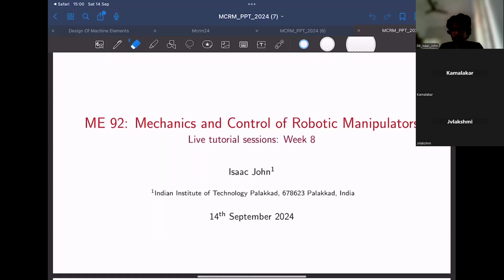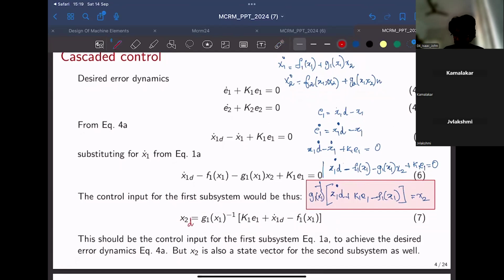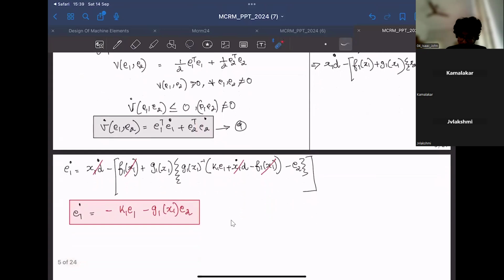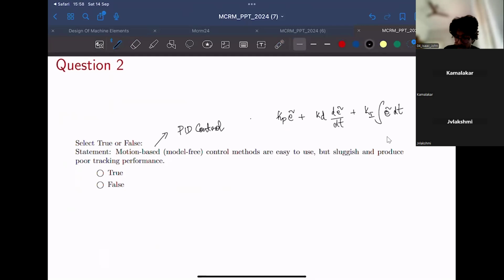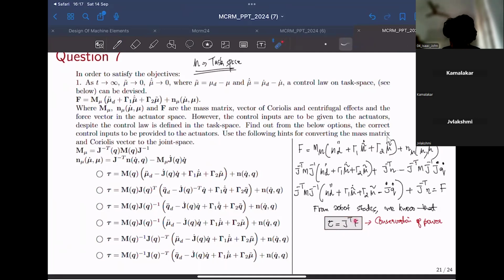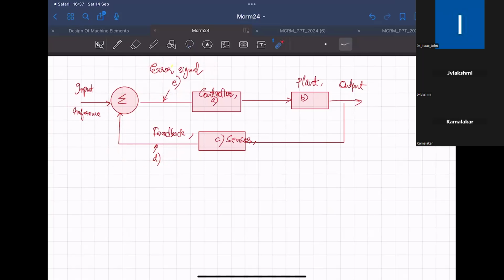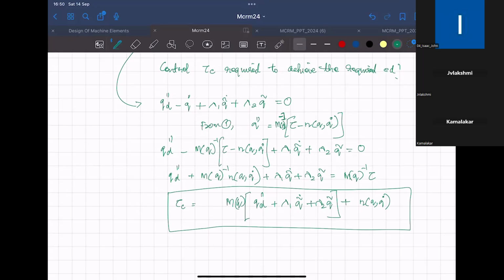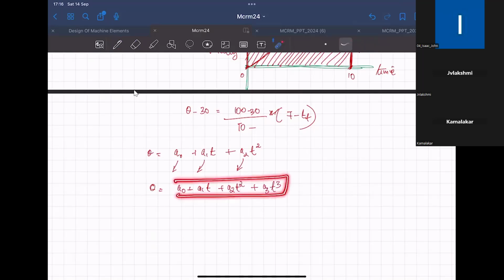noc24-me92|Live sessions|Week 8